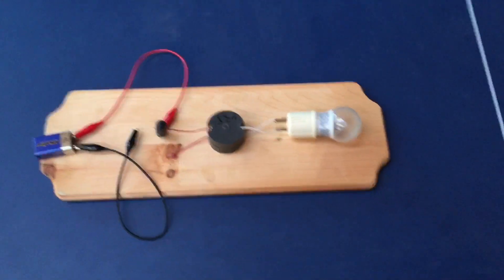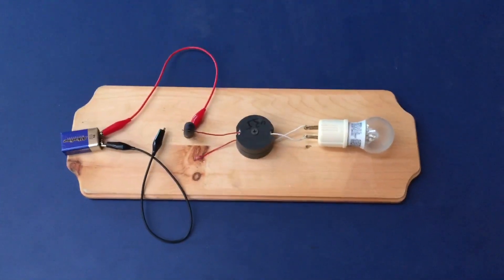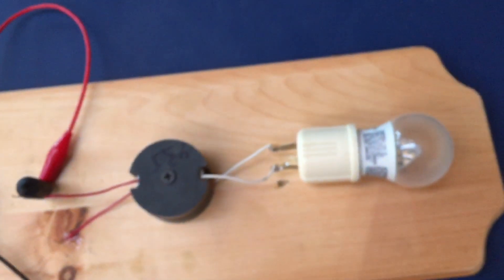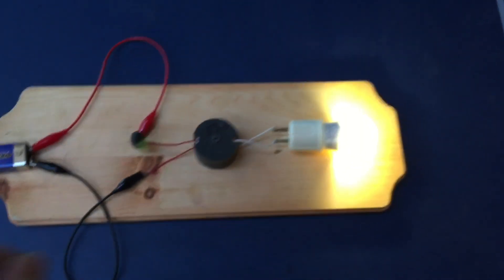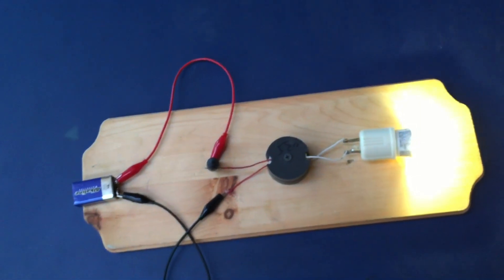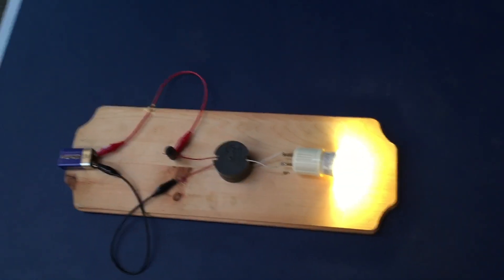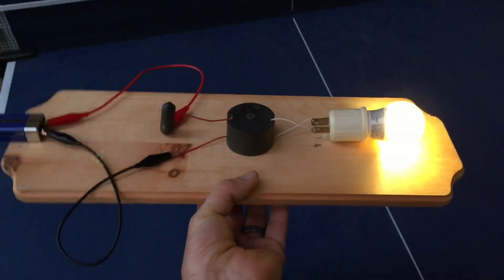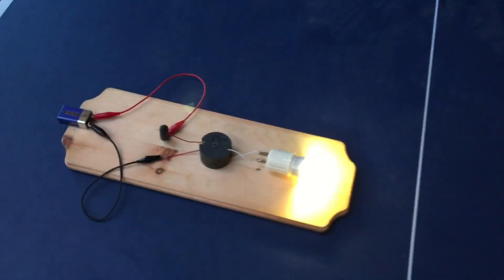Transistor Free Joule Ringer - Super Simple Config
This is probably the simplest transformer driver I have ever tested. So far I have tested this using between 12 to 2 volts and between 500mA to 30mA.  It seems to be very versatile.